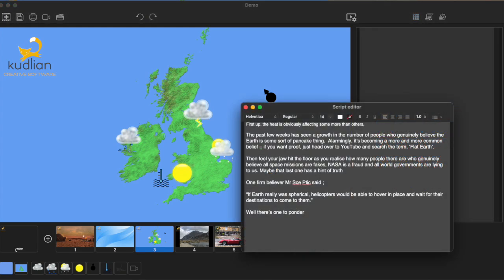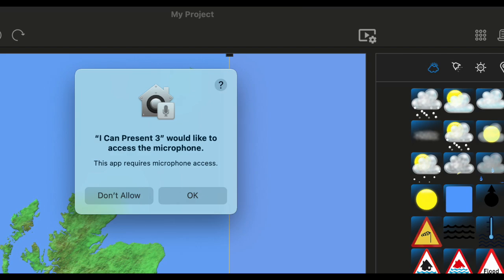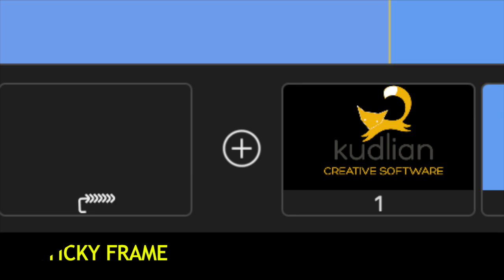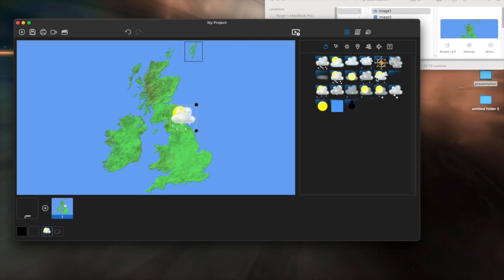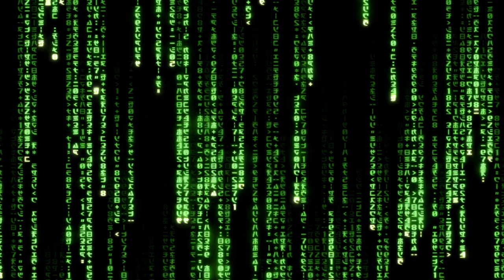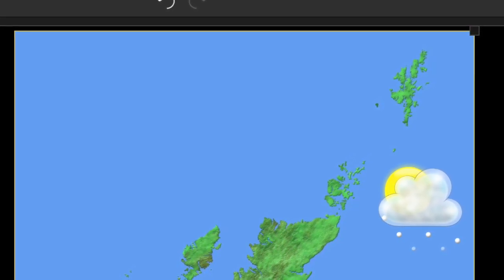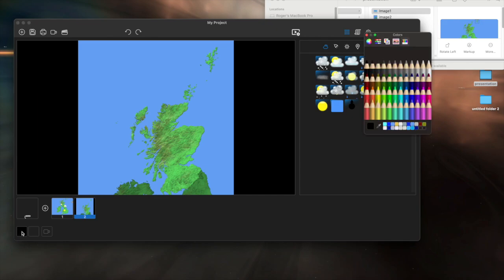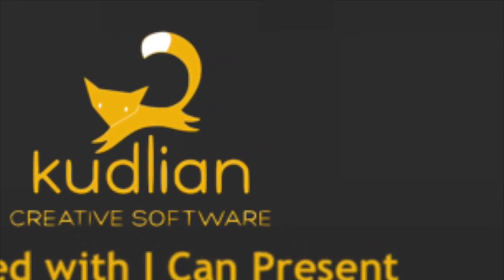I Can Present for macOS - Getting Started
I Can Present is a fantastic green screen video presentation application. It is ideal for creating all sorts of videos and presentations and a fantastic resource for MFL, Education, Video content creators, small and home businesses.